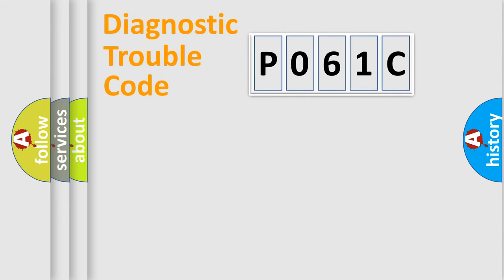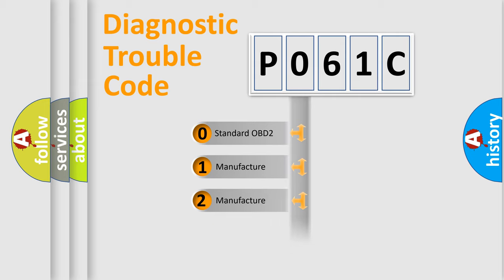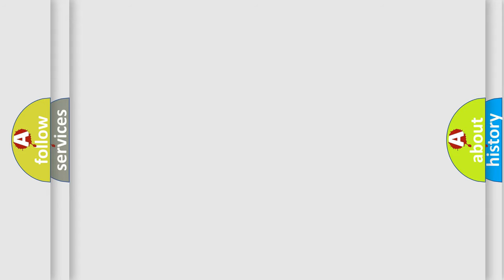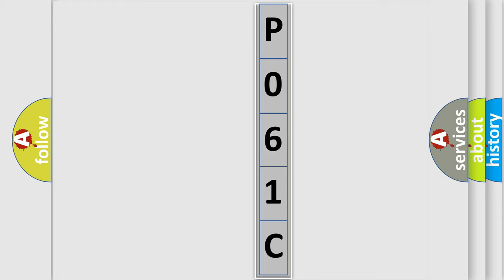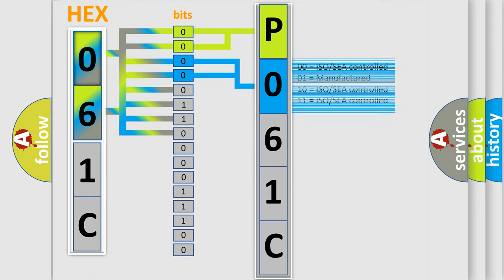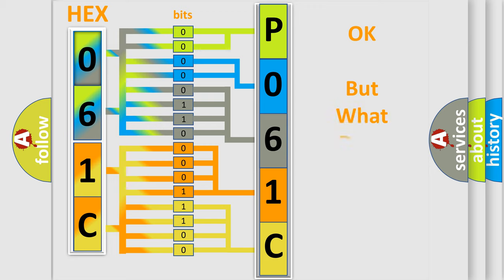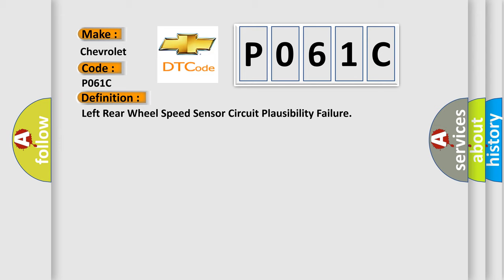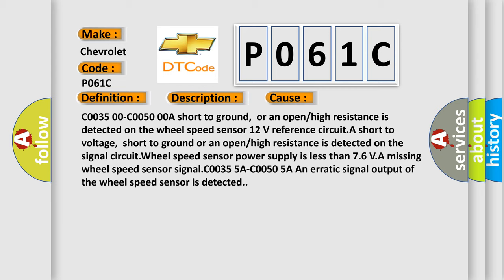DTC Chevrolet P061C Short Explanation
Contents:
0:21 Basic DTC analysis according to OBD2 protocol standard.
1:48 Insight into programming
2:58 A diagnostically understandable description of the Diagnostic Trouble Code
3:05 Basic error definition

Make:
Chevrolet
Code:
P061C
Definition:
Left Rear Wheel Speed Sensor Circuit Plausibility Failure
Description: